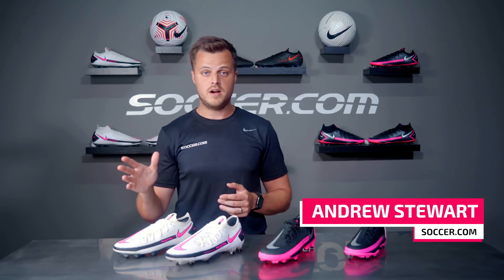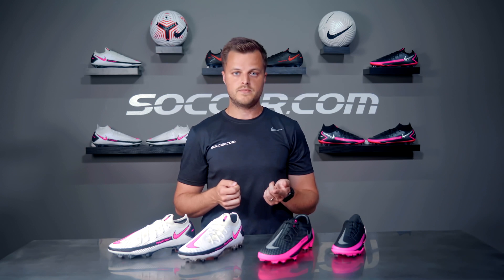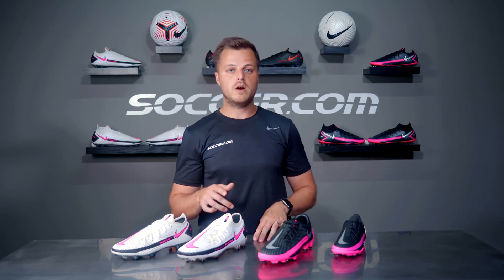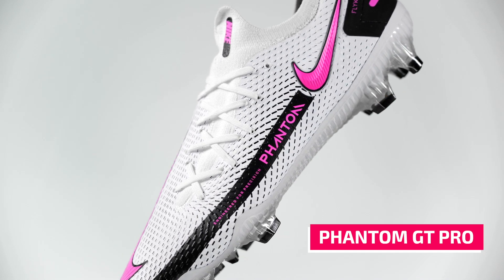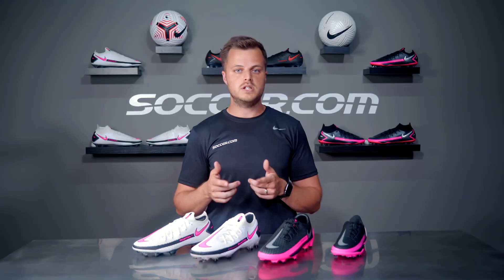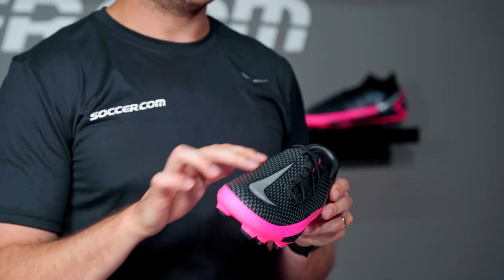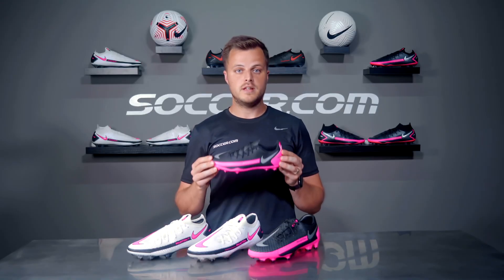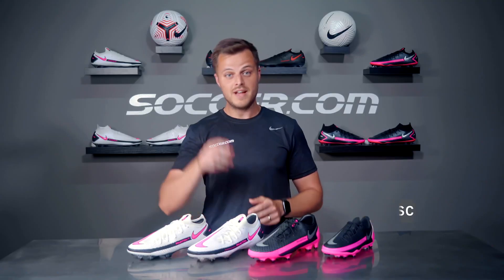Which Nike Phantom GT is right for you? Elite vs Pro vs Academy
Phantom GT, one of Nike's biggest cleat innovations of the year featuring Generative Texture, comes in Elite, Pro, Academy and Club versions. What version is best for your budget and playing style though? Watch this video to find out.